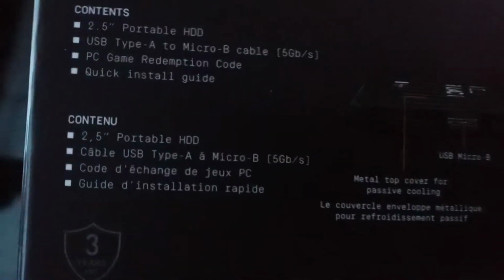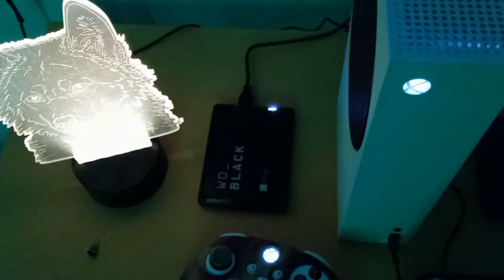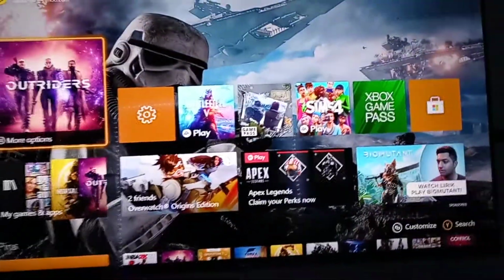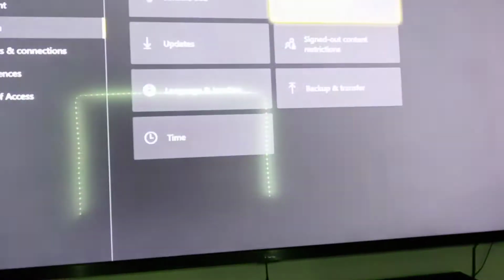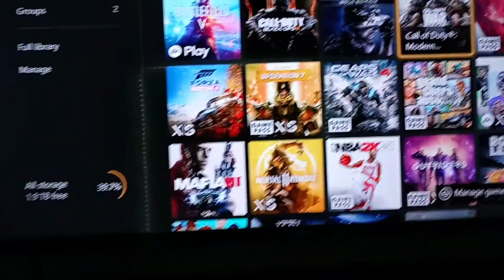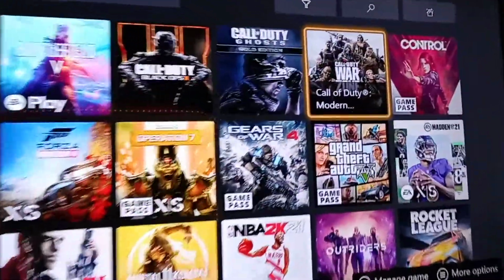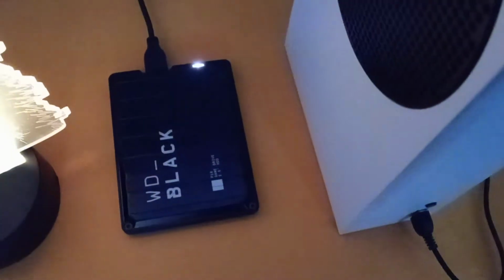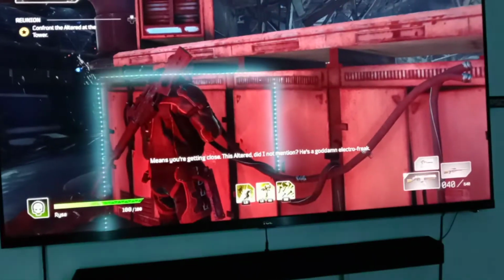WD Black P10 hard drive: on Xbox Series X/S